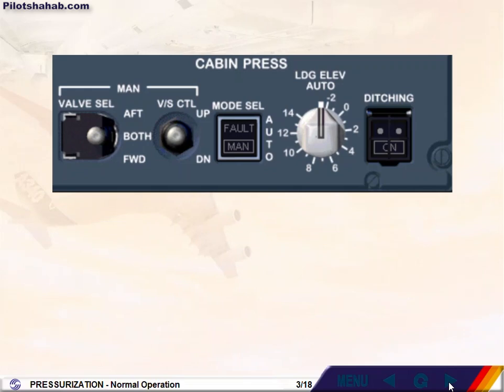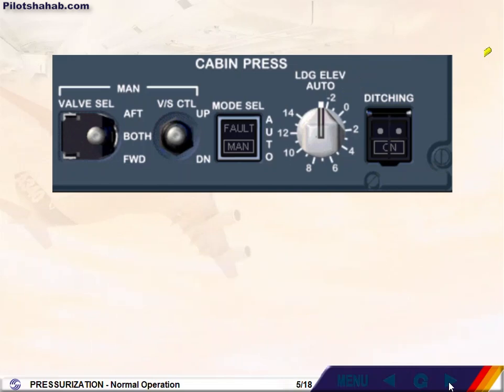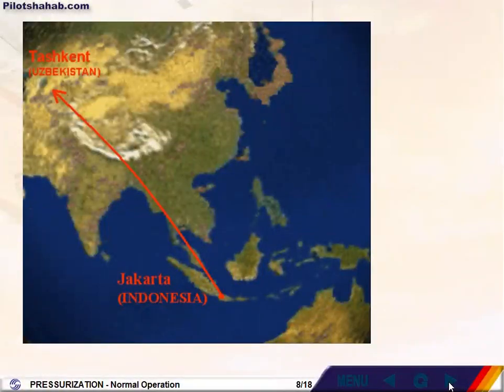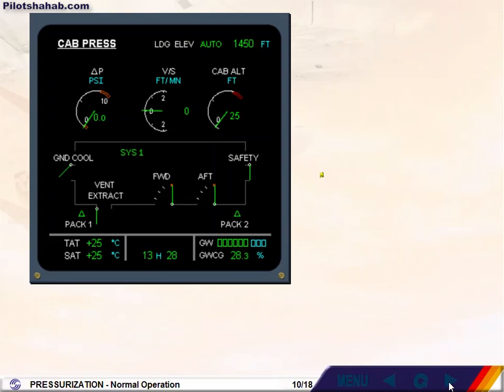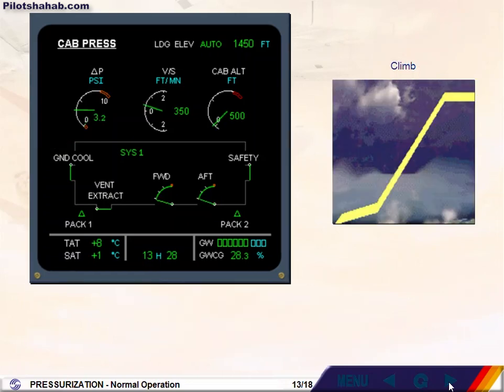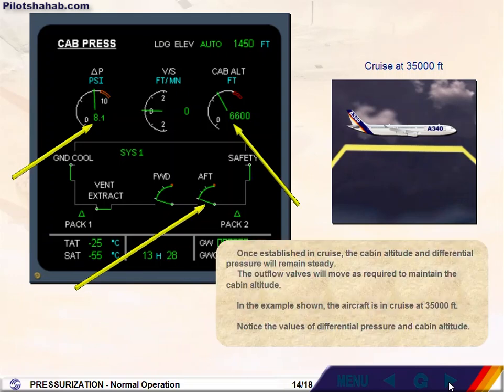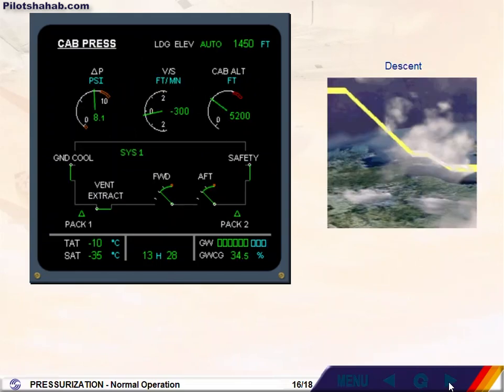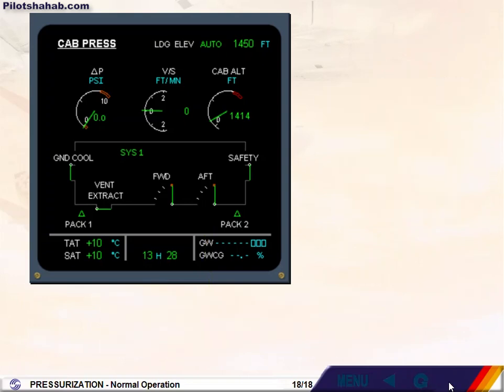Airbus A340 CBT -3.2: PRESSURIZATION - Normal Operation